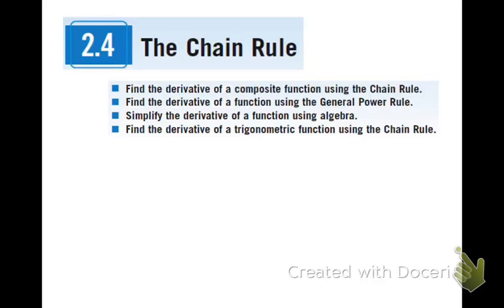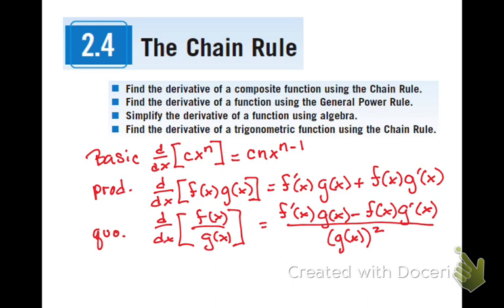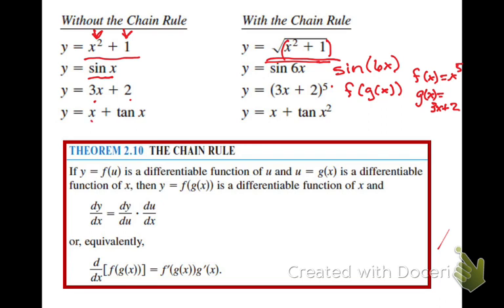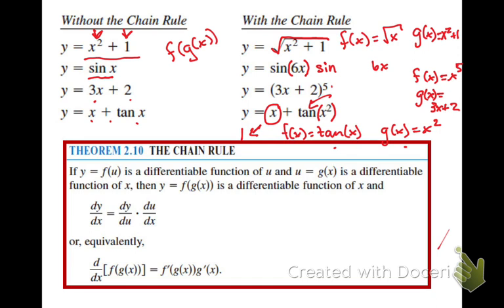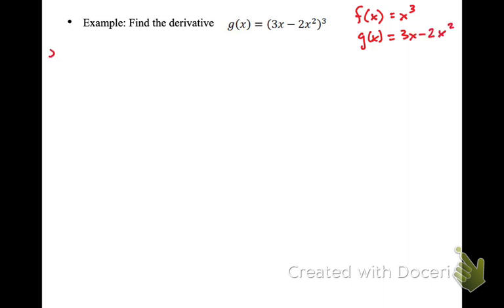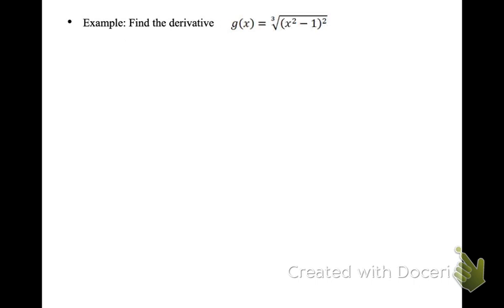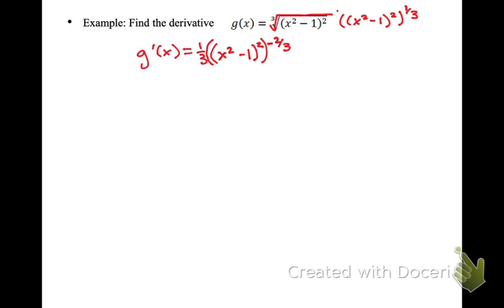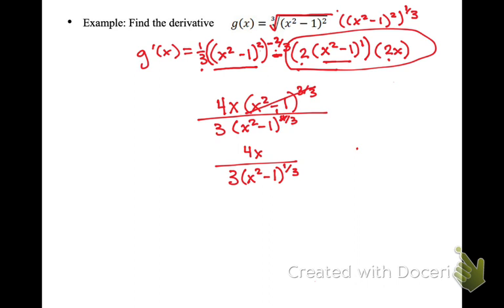Calc 2.4 (10/12/23)